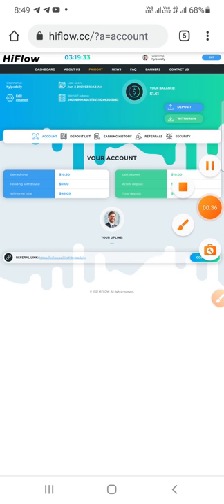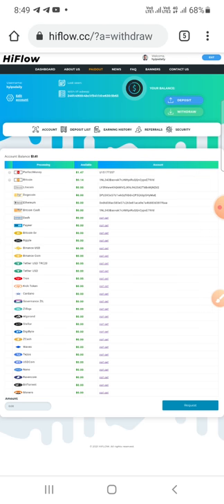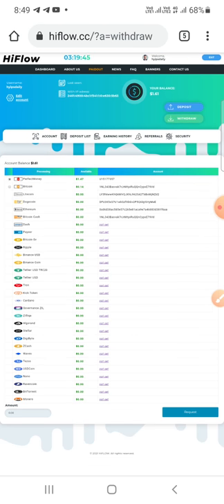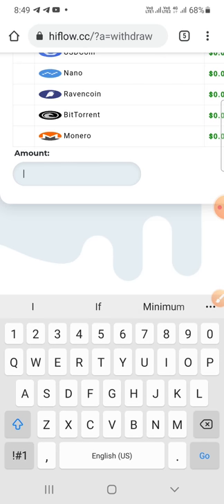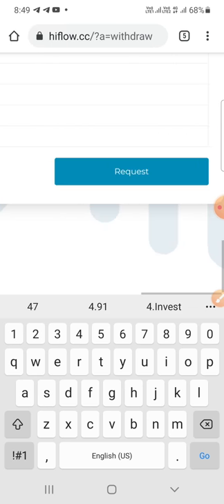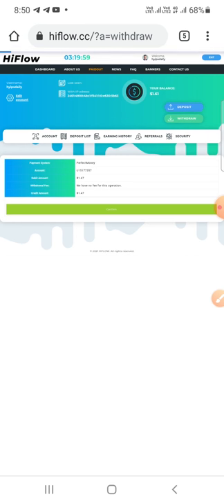New 1$ dollar hyip investment 2021: hiflow_cc. Day 3 review;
Don't be too greedy!! Invest only what you can afford to lose!!!
(The sites, We share here is only on educational purpose... we are not owned or administrator of the sites posted here... so please Invest responsibly with your own risk!)

"" Warning: This site involves in a element of financial risks and you may be result in losing your money here!! Hyipsdaily is not responsible for your financial gain or lose occurred from this sites. Please invest responsibly with your own risk ""

Hyip Sites,
hyips daily,
hyip investment sites 2021,
hyip monitor,
 hyip review,
Hyip support,
hyip website
allhyip
online investment
hyip scam
investment opportunities
bitcoin investment
best investments
forex investing
top hyip monitors
investment funds
investing
top 10 hyip
btc hyip
gold investment
hyip investment plan
hyip companies
hyip strategy
investment that pays daily profit
hyip script
good hyip
hyip new
paying hyip
newhyip
best paying hyip programs online
hyipforum
legit hyip
hyip monitoring
legitimate hyip programs
hyips monitor
btc investment
hyip 2021
allhyipmonitors
trust hyip
hyip list
non hyip investment programs
hyip review